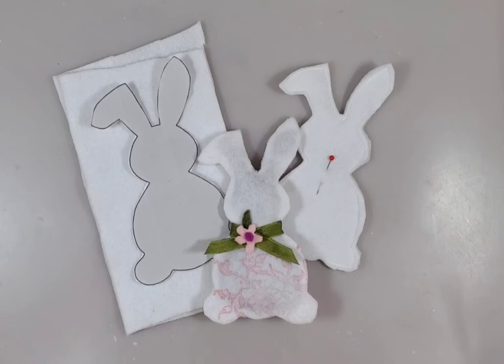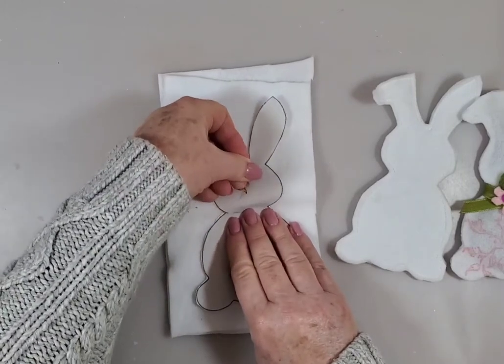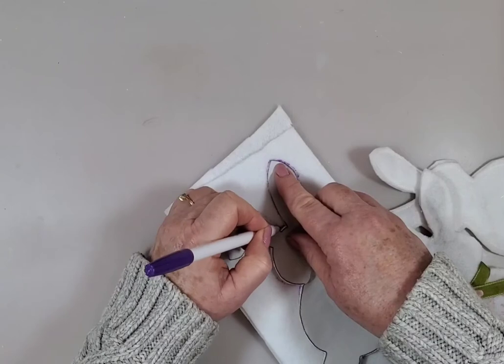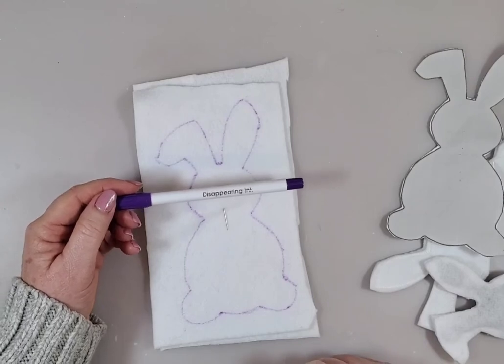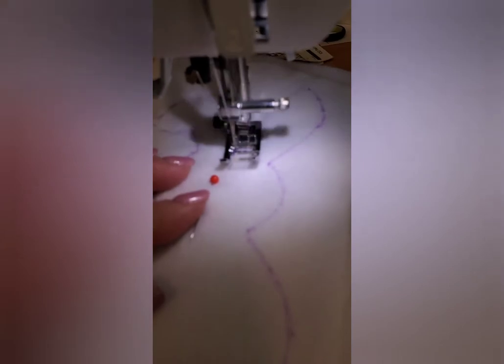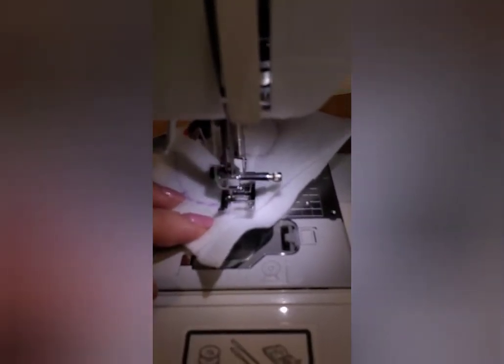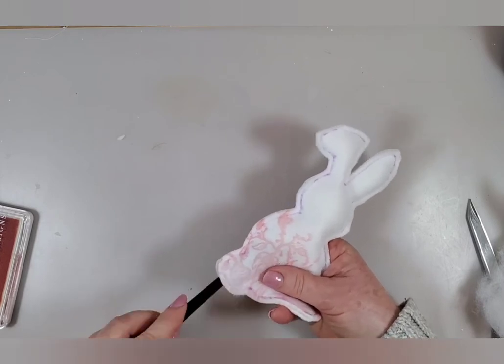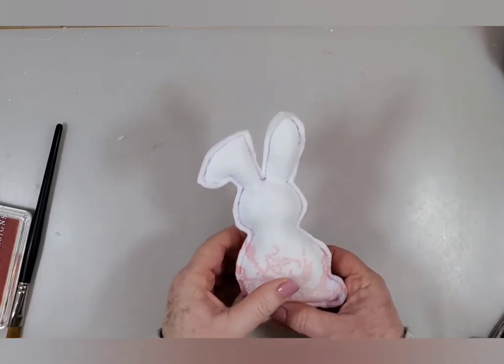Felt Bunnies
How to make these felt bunnies in time for Spring